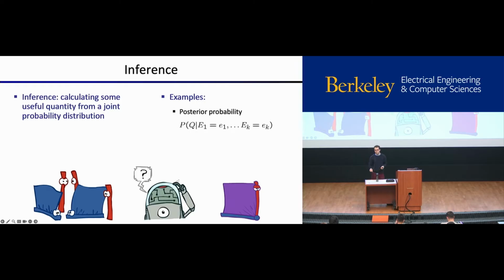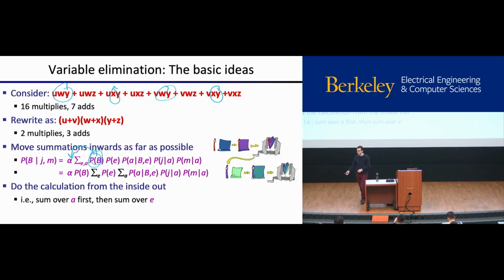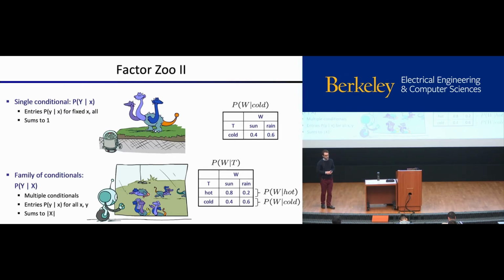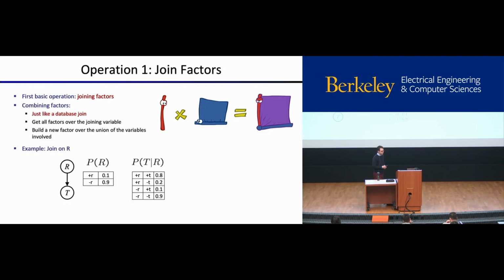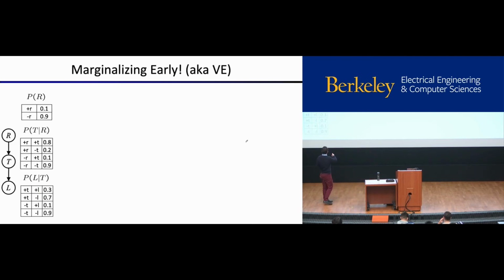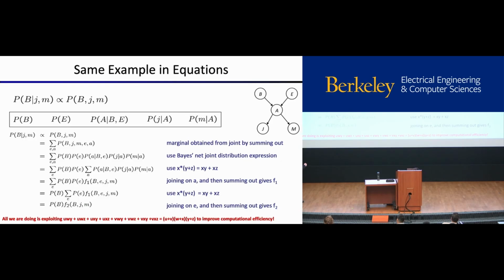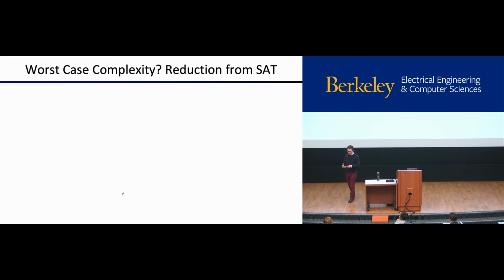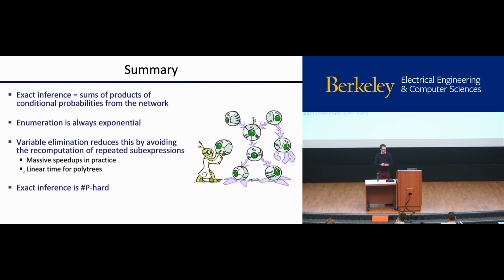[CS188 SP24] LEC12 - Bayes Nets: Inference